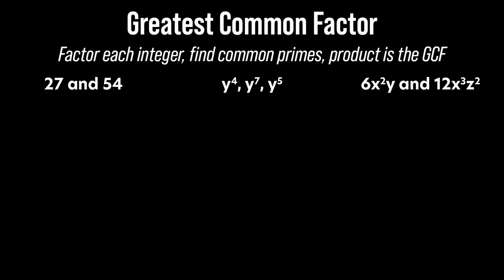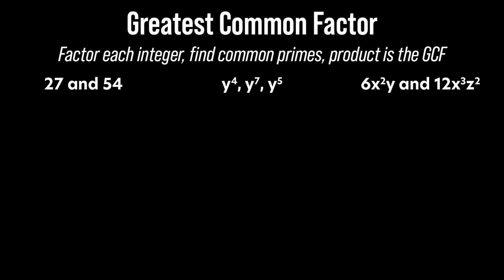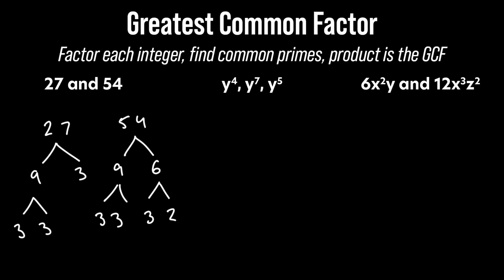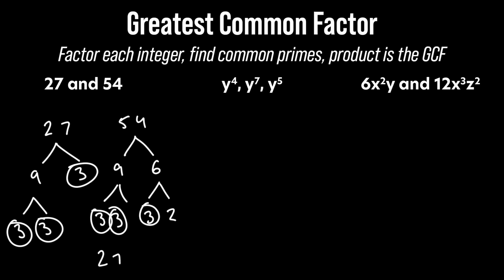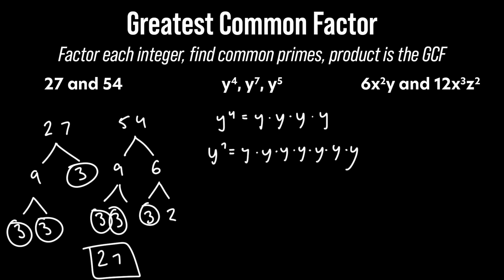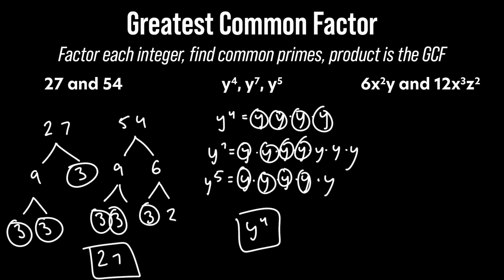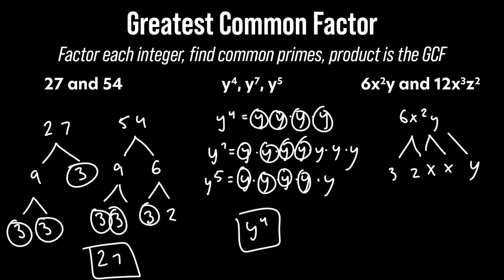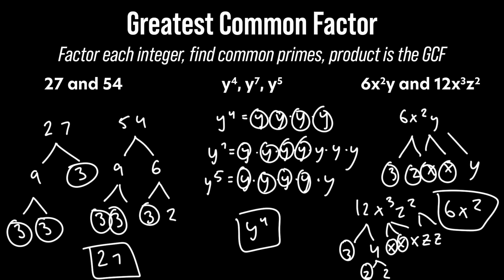Greatest Common Factor in 3 minutes - PreAlgebra